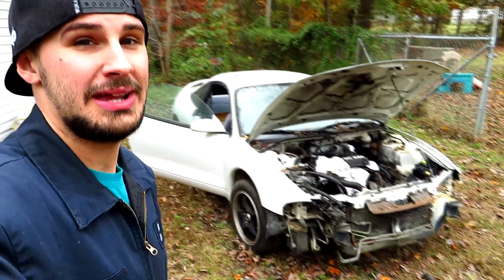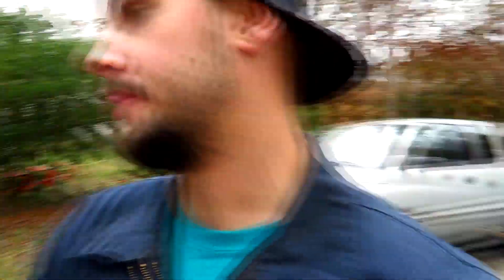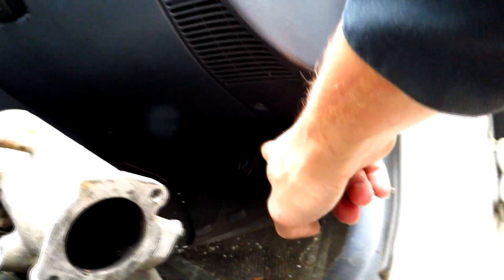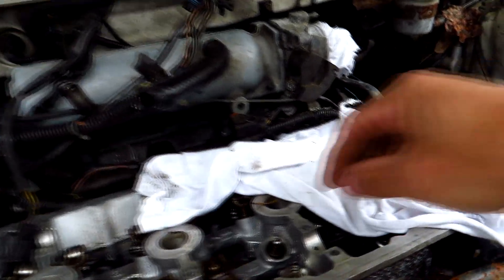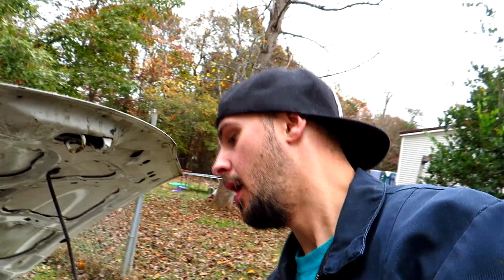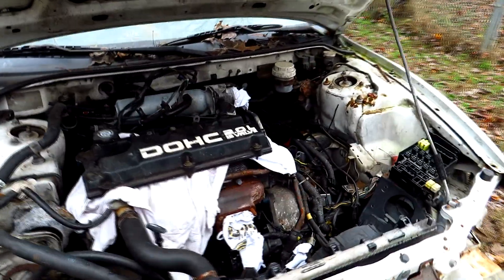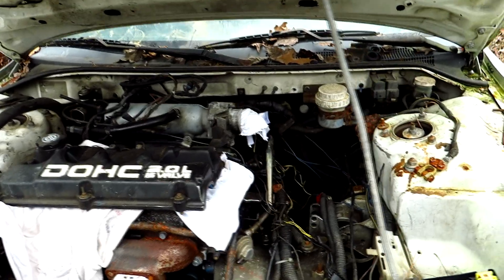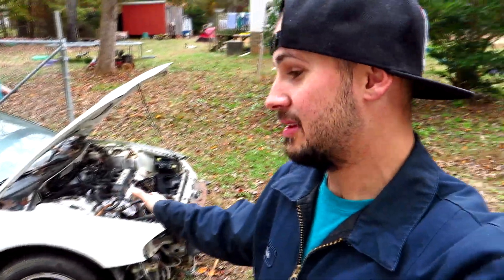This donor car has everything we needed!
So we picked up a donor car that's just about everything we need to build an awesome 420a eclipse dragcar.